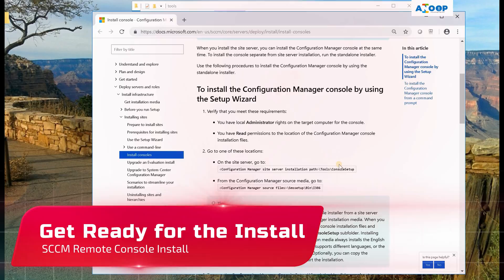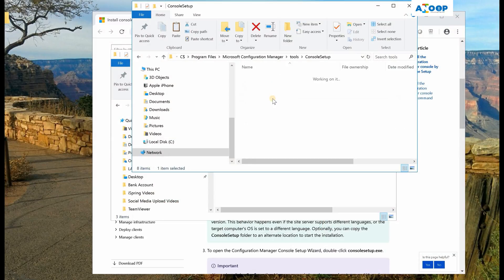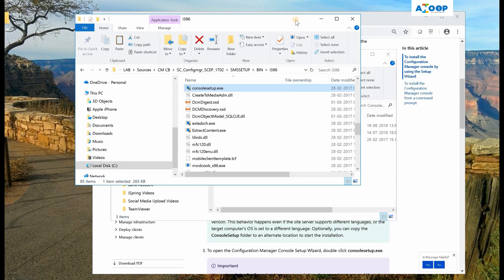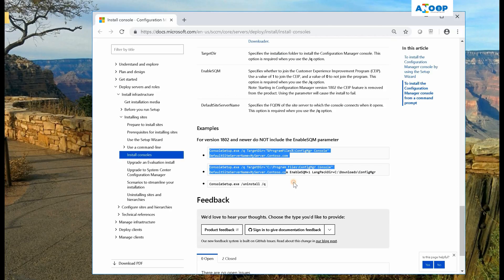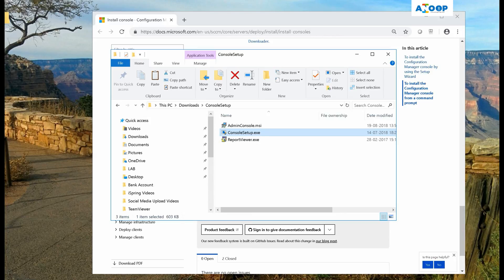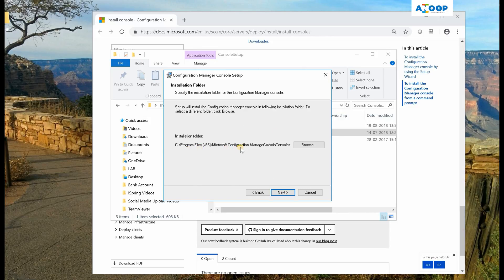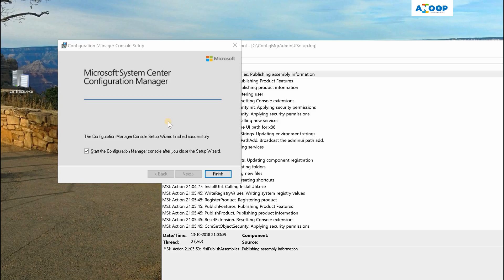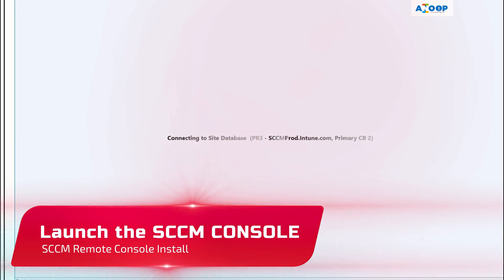How to Install Remote SCCM Console on a Windows 10 Machine - Install SCCM Console on Citrix Servers?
Remote SCCM Console Installation Guide. Learn How to Install SCCM console on a Windows 10 machine.